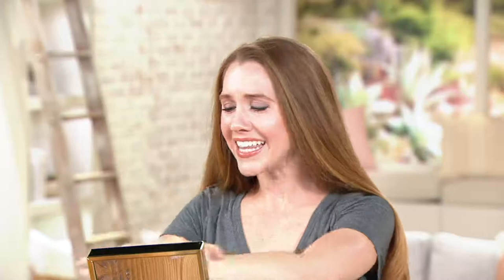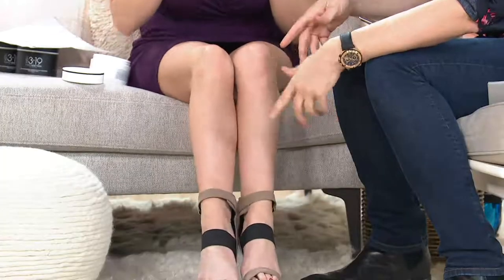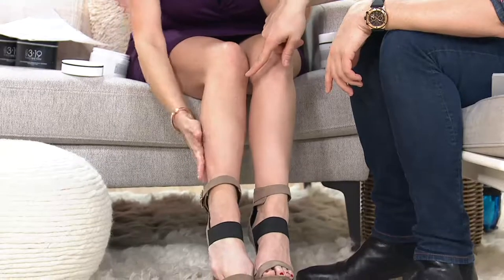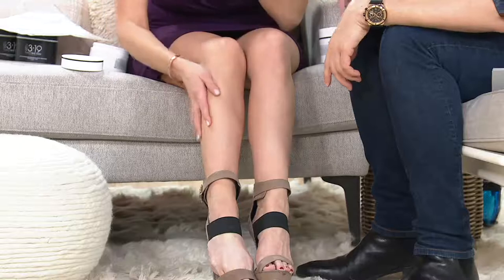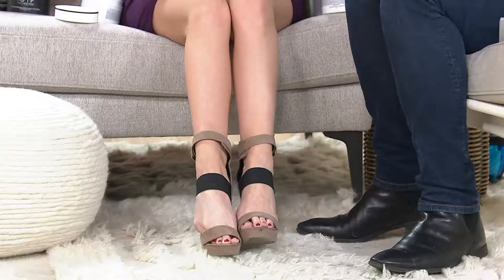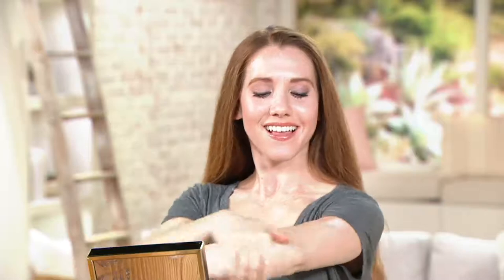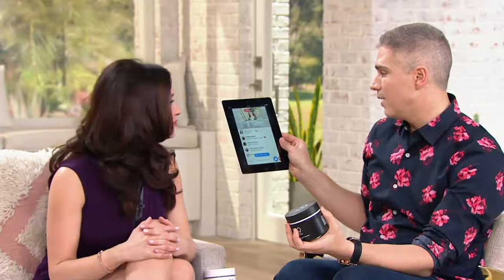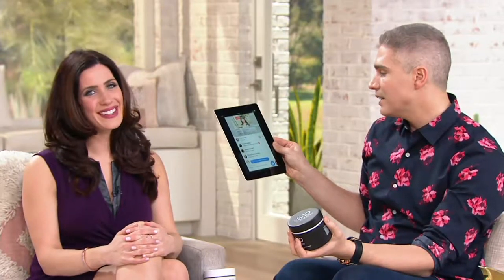WEN by Chaz Dean Choice of 8 oz. Nourishing Body Treatment on QVC